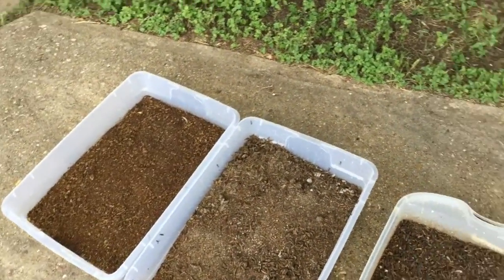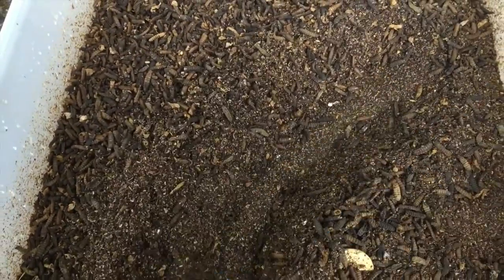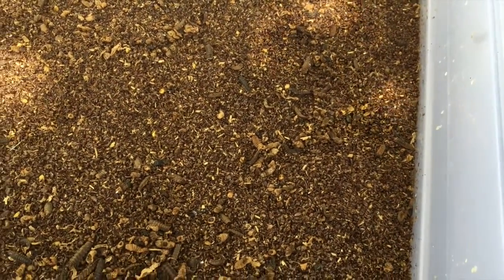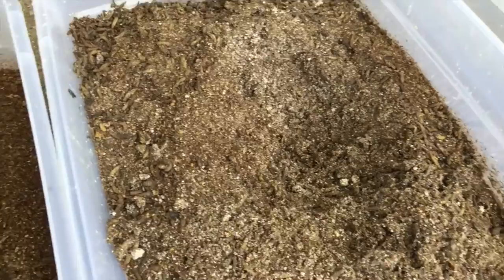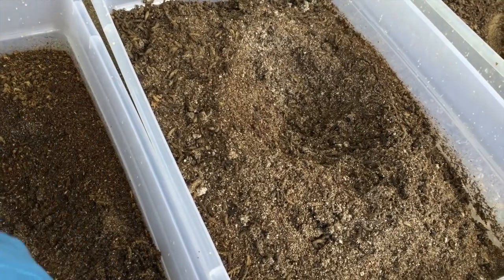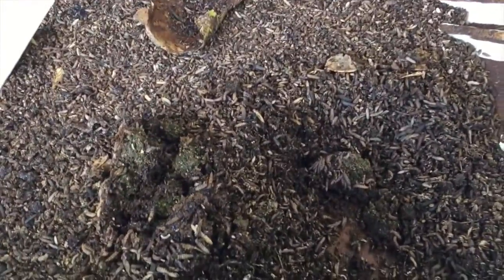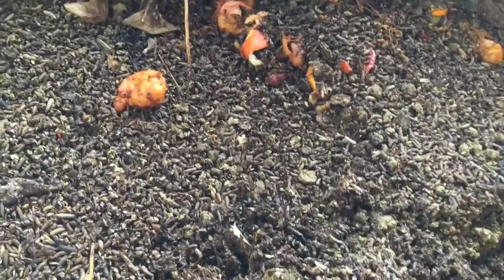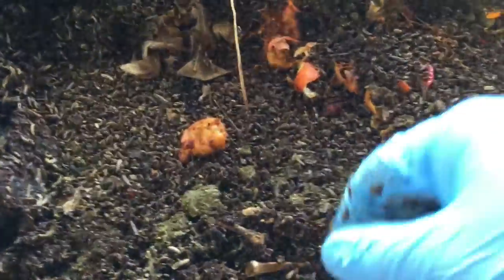Description of 2 diseases for Black Soldier Fly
Recently we have successfully induced the fungus attack disease for the BSFL, and this tells us a lot of information about the disease development and transmission mechanism. At the mean time, we also noticed another undescribed disease that could wipe out the population, we will sequence the DNA and figure out what's in there.